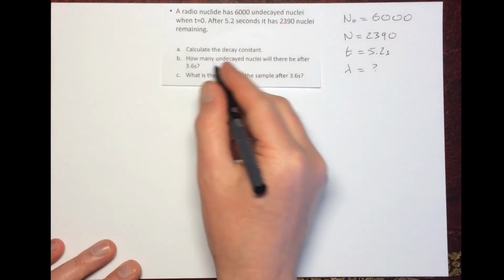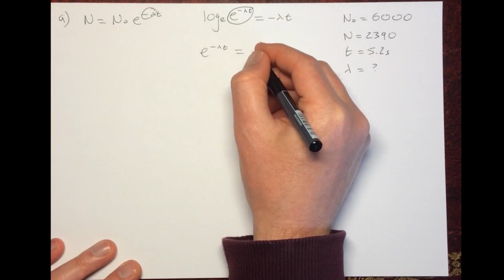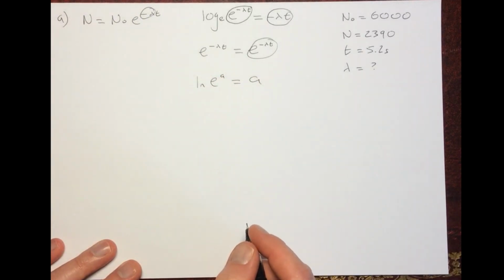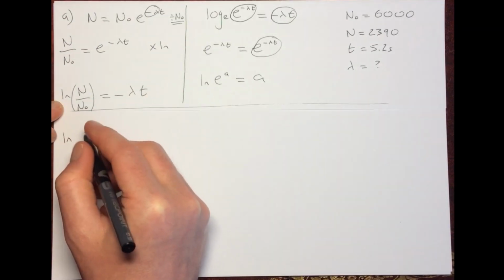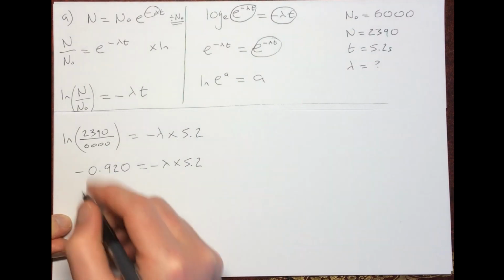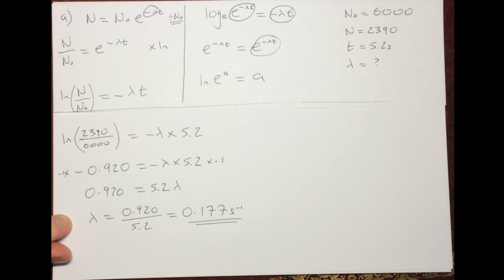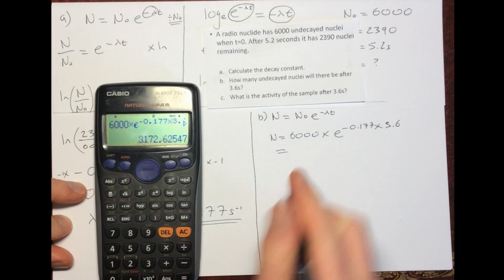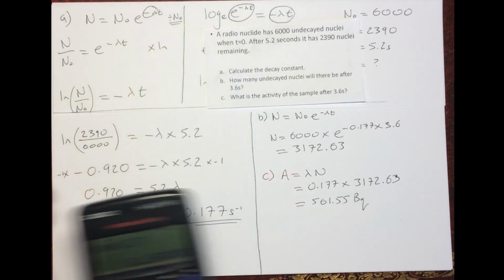A-Level Physics Unit 3.5 Decay Equations - Example 2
This video takes you through the worked solution for decay equation example 2 from the Unit 3.5 topic.